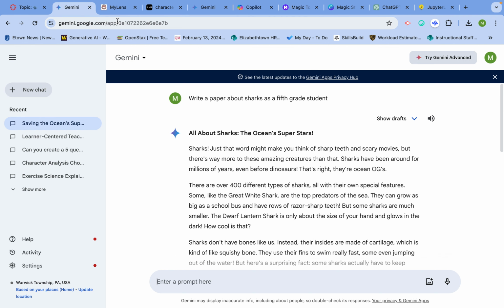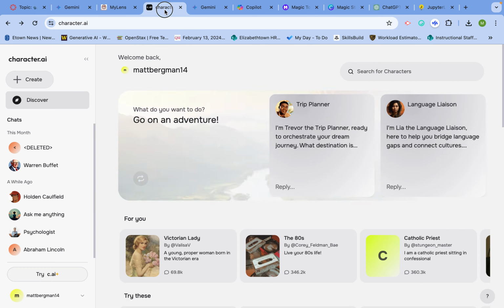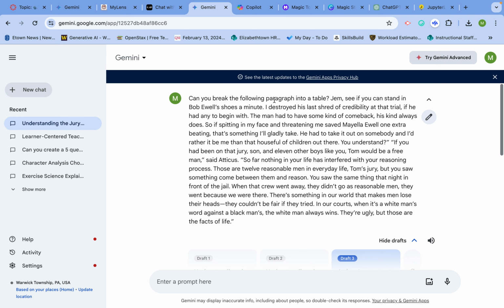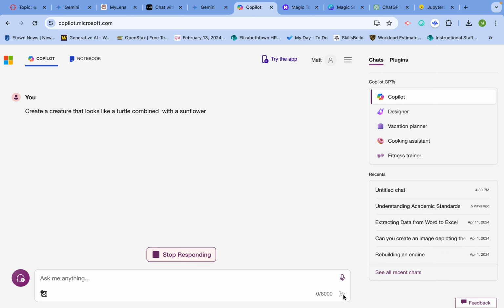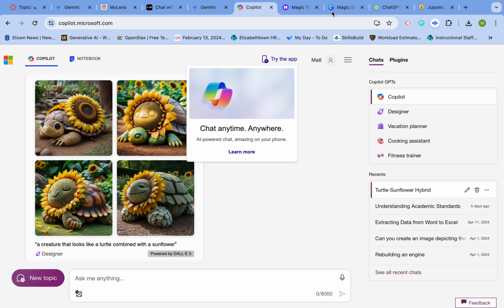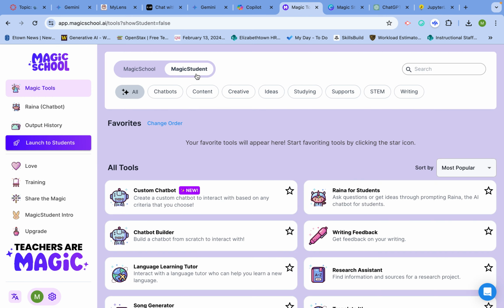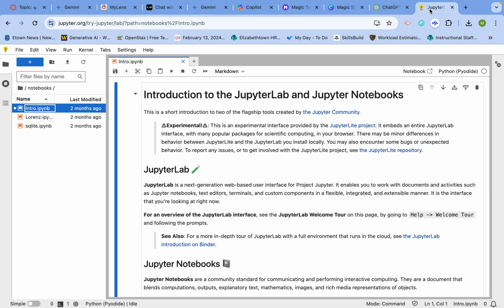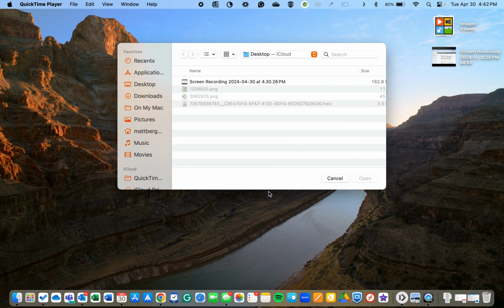More Than Cheating: Simple Ways to Use Generative AI in the Classroom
Want a quick tutorial on some of the ways Generative AI can be used in your classroom. Learn tips and tricks for using Gemini, Copilot, Magic School, Chat GPT, Character AI, and MyLens.